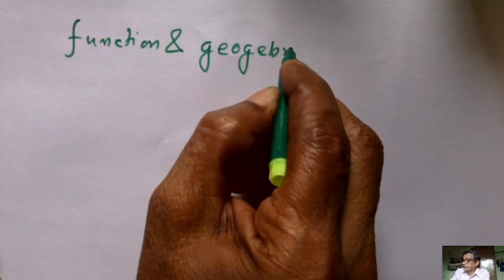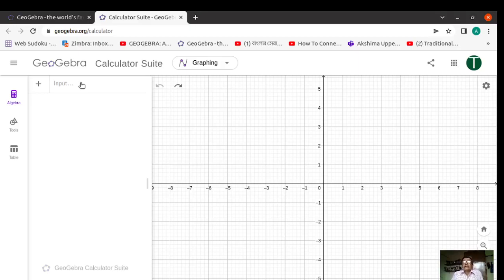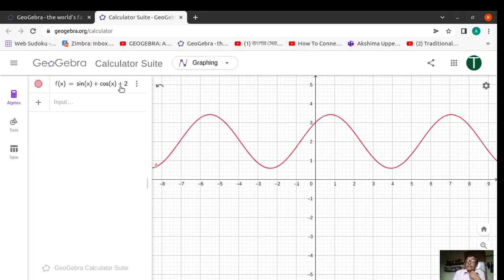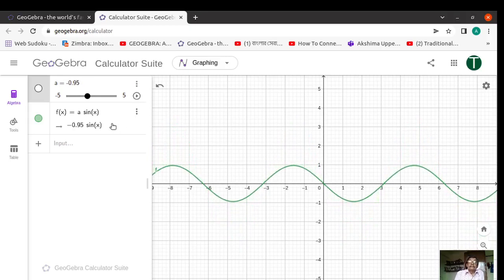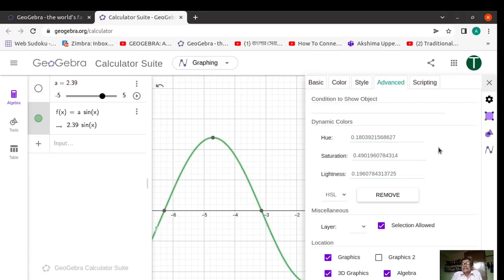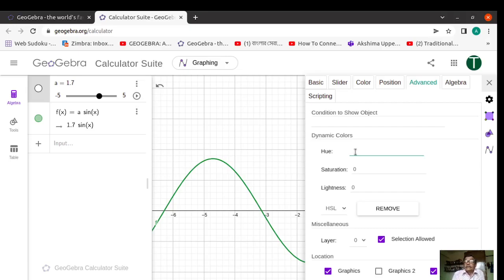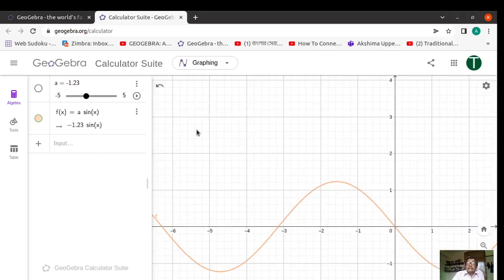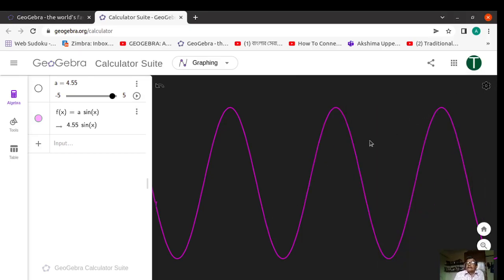Geogebra Lecture 3 - Drawing functions with simple commands in Geogebra